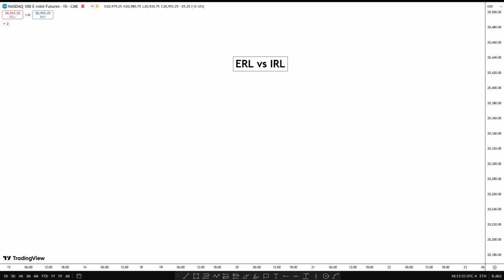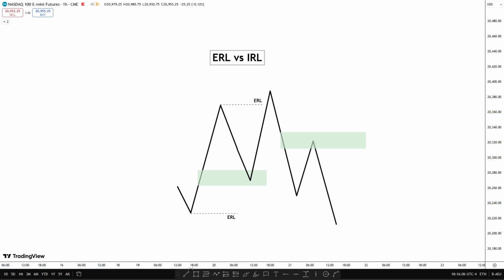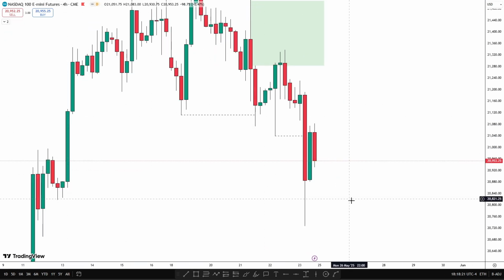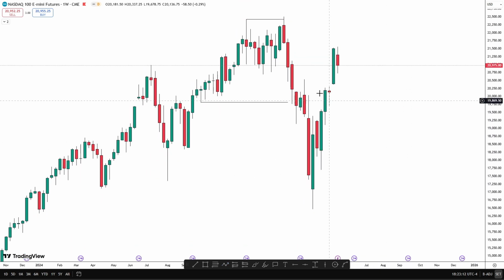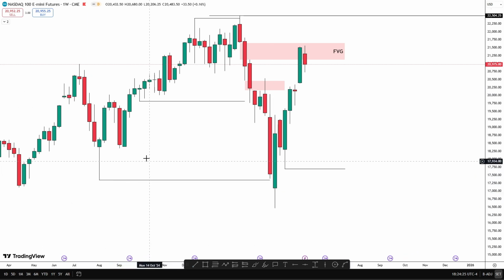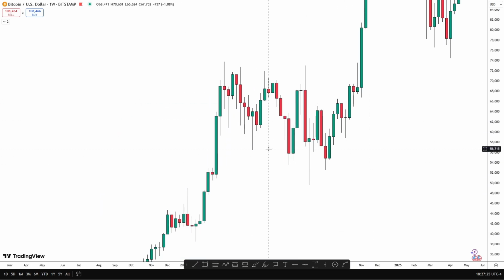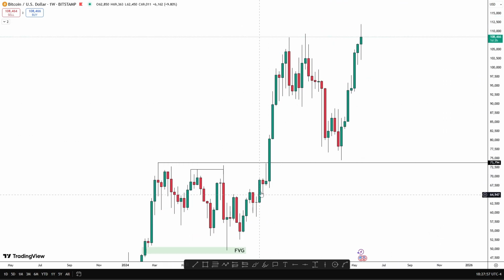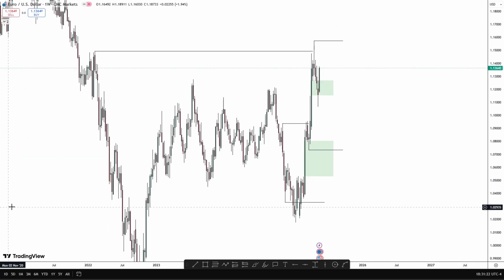External Range Liquidity vs Internal Range Liquidity (ERL vs IRL) NxEducation - EP12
In todays video i will be covering the algorithmic pattern of ERL to IRL!